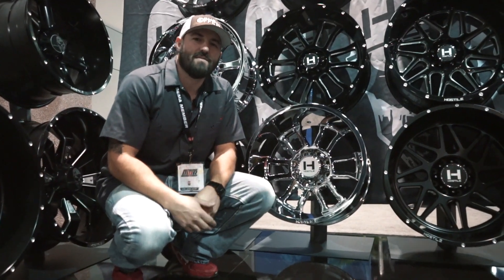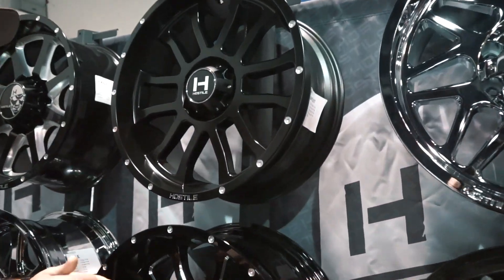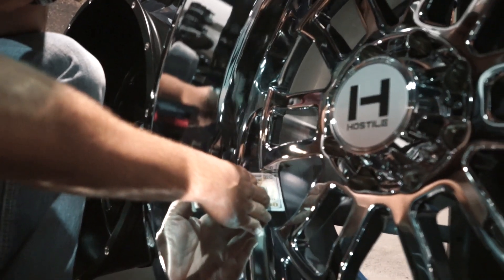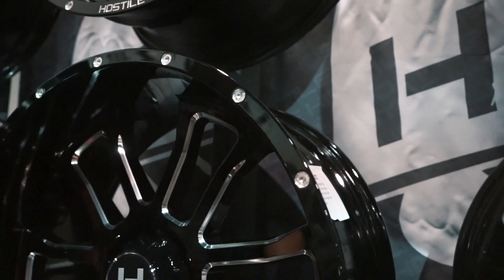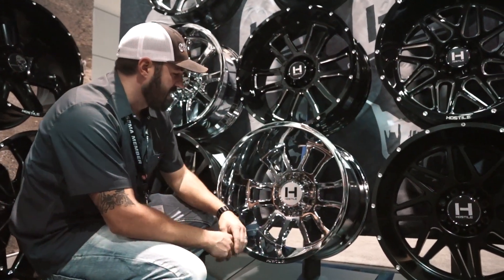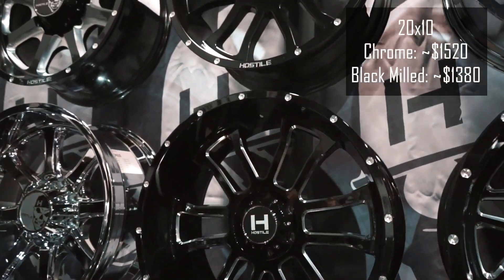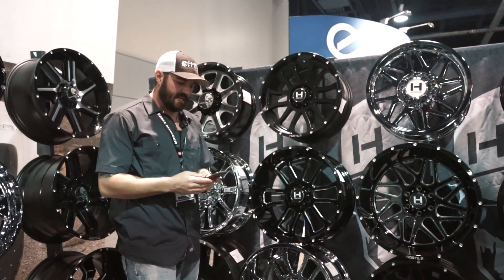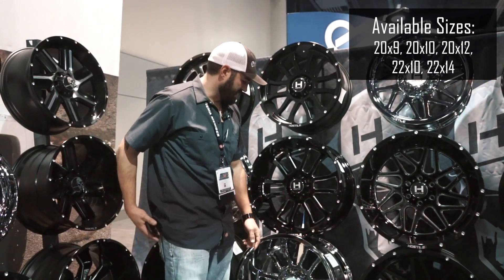Hot n New Ep. 38 Hostile Gauntlet ALL FINISHES SHOWN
Episode 38 of Hot n New we take you to SEMA and bring you the HOT Hostile Gauntlet in a 20x9, 20x10, and 22x14!